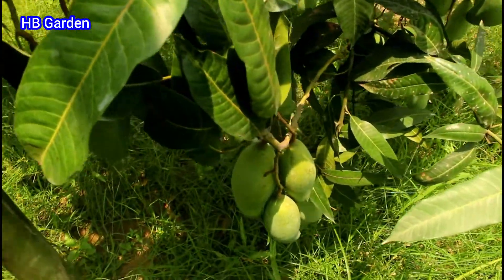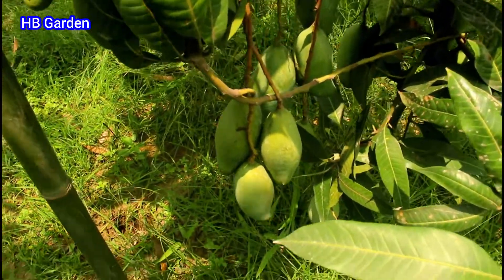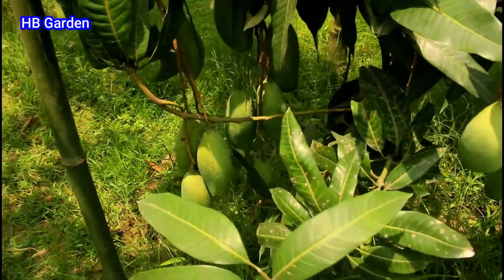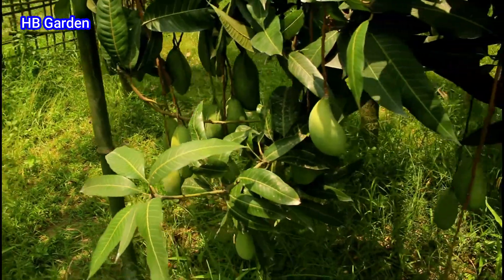থ্রি টেষ্ট আম (3 test mango)-দেরিতে পাকে - এক আমে তিন স্বাদ-৩ টেষ্ট আম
3 taste mango | সবার পড়ে পাকে যে আম আশ্বিনা আমের ও পড়ে পাকে ও বারমাসি আম তিন রকমের স্বাদ বা থ্রি টেস্ট নামের এক জাতের আমের চারা.এ আম গাছে বছরে তিন বার আম ধরে 3 taste mango,সবার পড়ে পাকে যে আম আশ্বিনা আমের ও পড়ে পাকে Three Test Mango বারমাসি আম

সকল গাছের চারার জন্য যোগাযোগ করুনঃ সকাল ৯ টা হতে রাত ৯ টা পর্যন্ত
তাজিম এগ্রো নার্সারি অনলাইন সার্ভিস জামালপুর।
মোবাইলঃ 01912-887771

cover topic :-
থ্রি টেষ্ট আম (3 test mango)
3 test mango
খুব মিষ্টি  আম
৩ টেষ্ট আম
এক আমে তিন স্বাদ
কলম চারা
Three Taste Mango
আম চাষ পদ্ধতি
3 taste mango plant
three test mango thailand
তাজিম এ্র্রগ্রো নার্সারি
তাজিম এগ্রো নার্সারি জামালপুর
HB Garden

নতুন ভিডিও পেতে সাবসক্রাইব করে রাখুন। ভিডিওটি ভাল লাগলে একটি লাইক, কমেন্ট, ও শেয়ার করুন। ধন্যবাদ